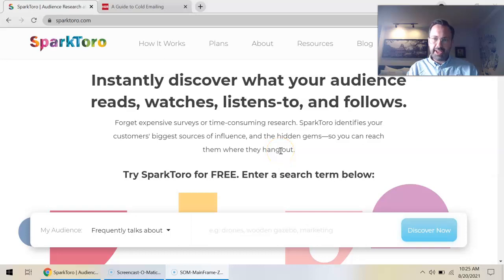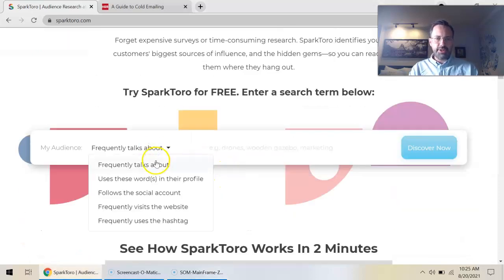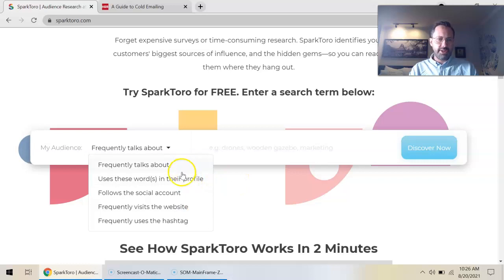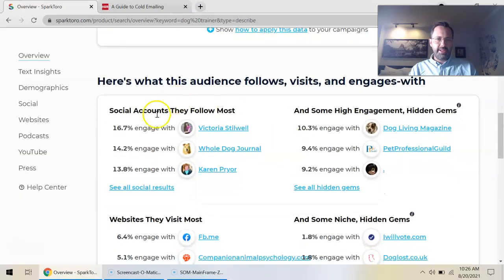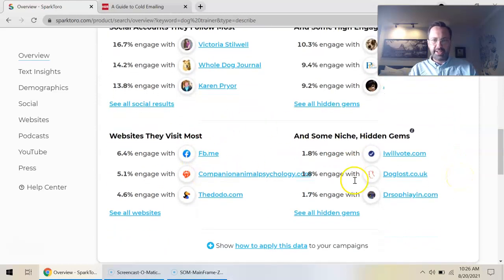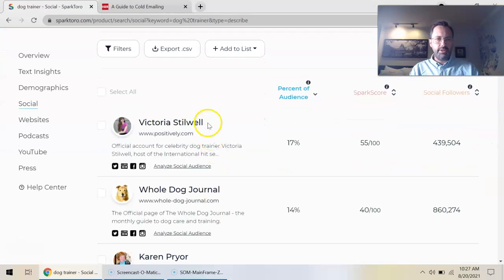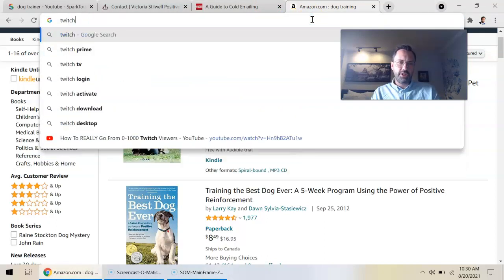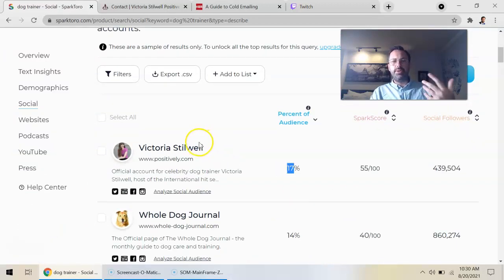App Marketing Course: Finding Influencers